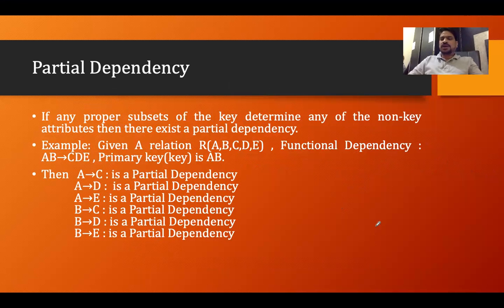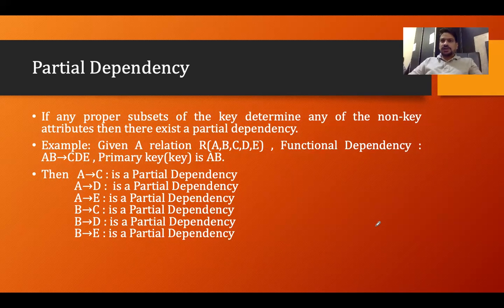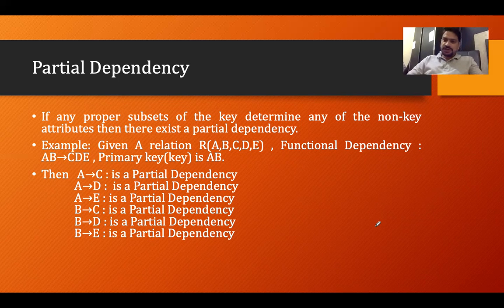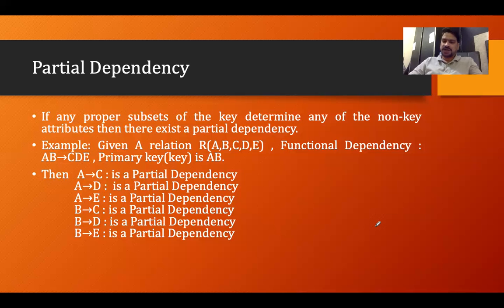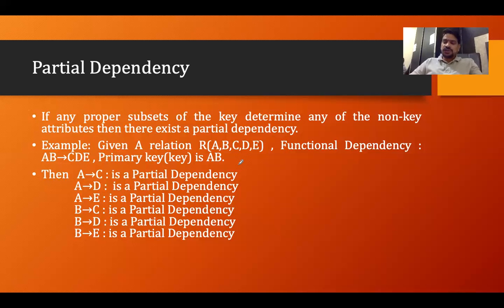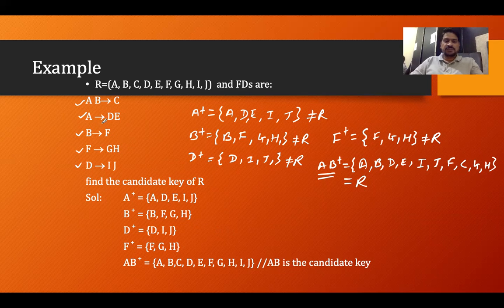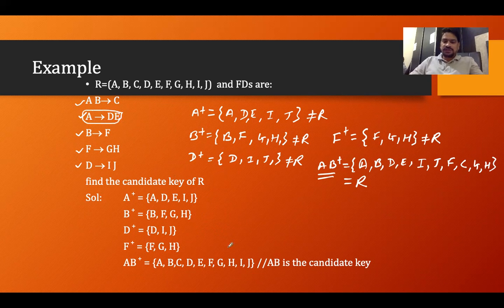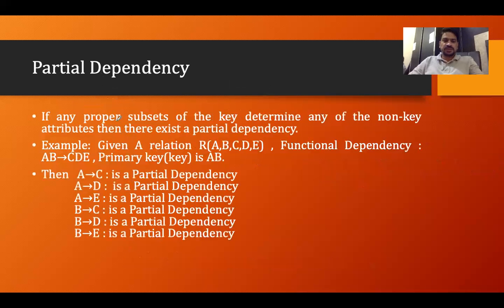Partial Functional Dependency | Lecture - 17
Partial Functional Dependency